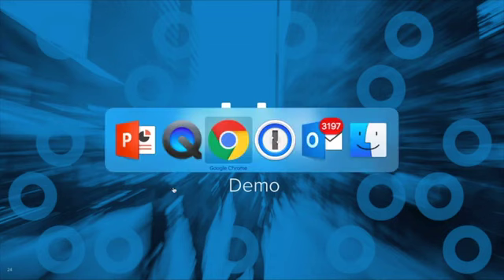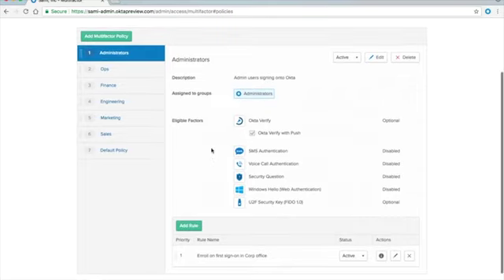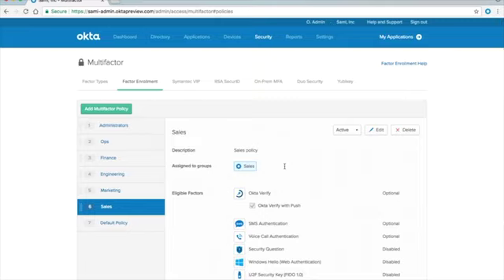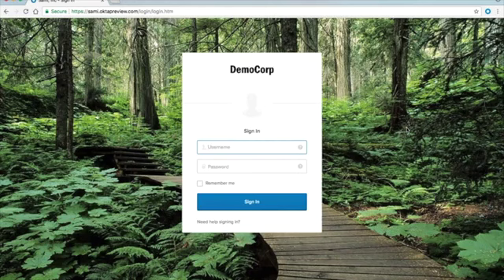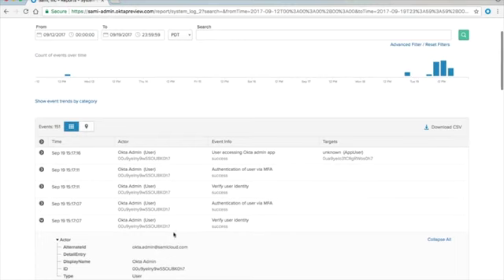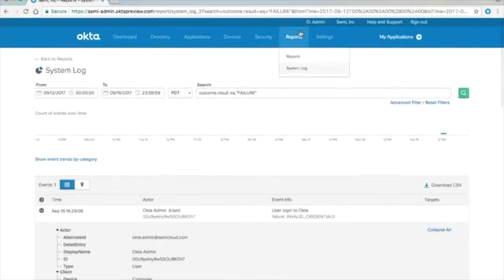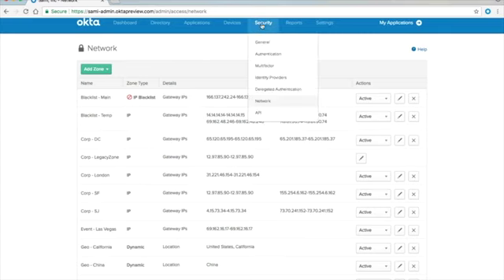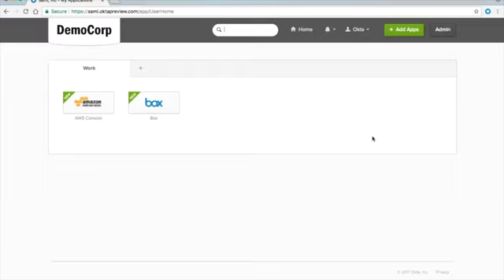Demo Adaptive MFA from Okta